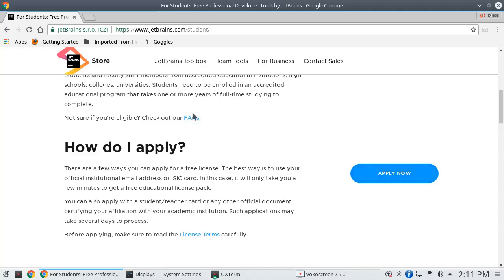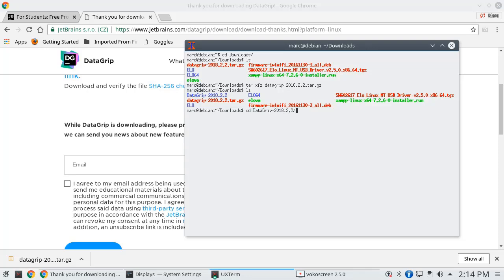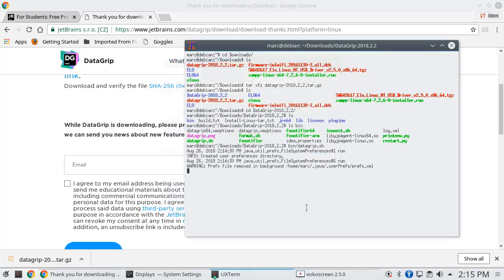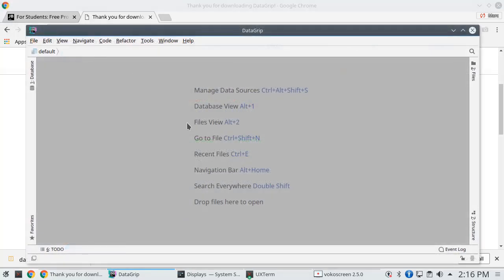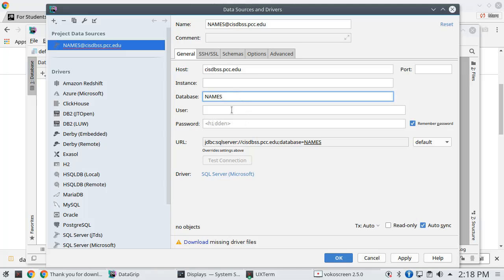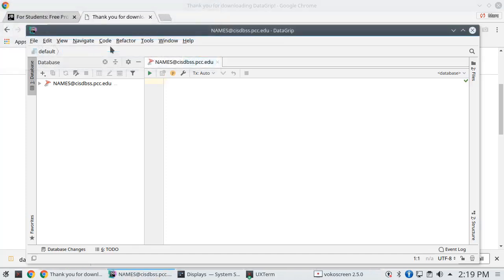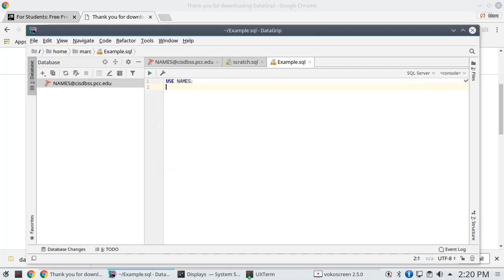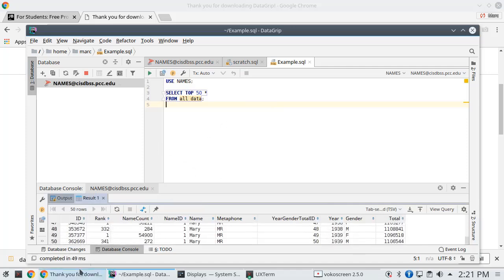275 DebianDataGripInstall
CIS 275 - DebianDataGripInstall. Installing JetBrains DataGrip for Linux (Debian in this video, but should work the same for other versions).